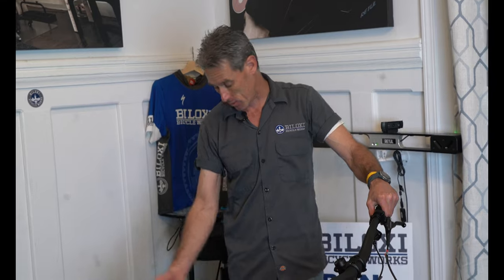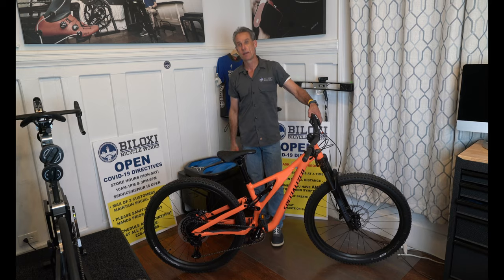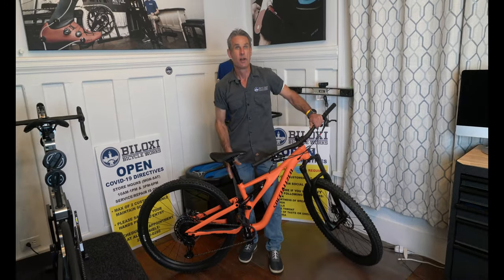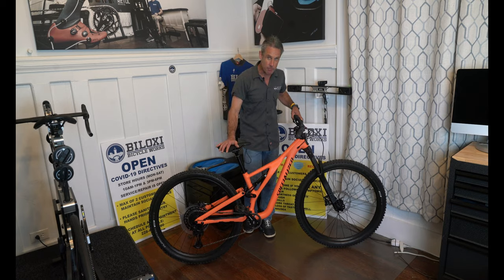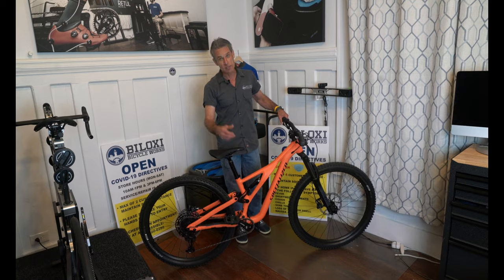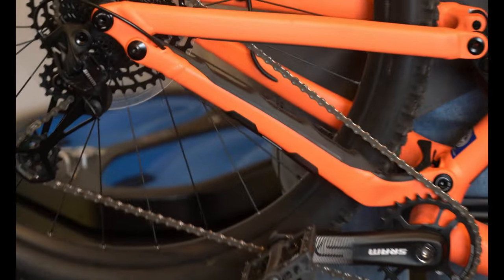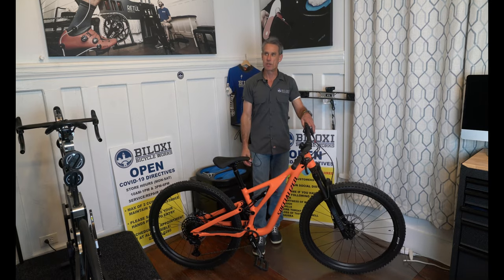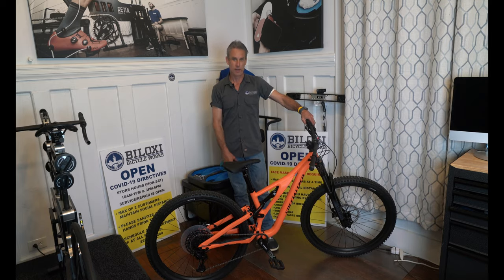2021 Specialized Stump Jumper Alloy - $2400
2021 Stumpjumper Alloy - Alloy chassis and rear-end, X-Fusion 02 Pro RL Rear Shock, RockShox 35 Silver Fork, TranzX dropper Seat Post, Tektro Gemini Comp hydraulic disc brakes, SRAM SX Eagle 12-speed Rear Derailleur, SRAM SX Eagle trigger Shift Levers, Steel 30T Chainring, Butcher GRID casing GRIPTON compound 29x2.3" Front Tire, Purgatory GRID Casing GRIPTON compound 29x2.3" Rear Tire.